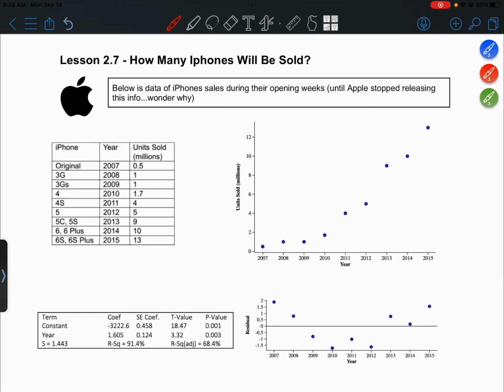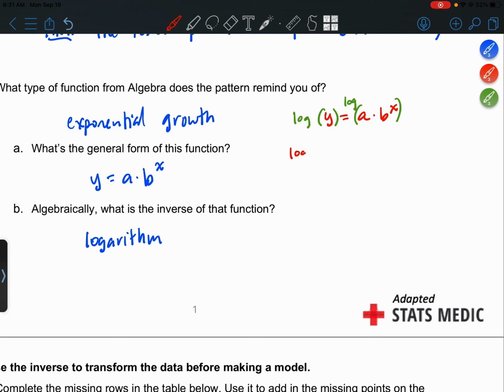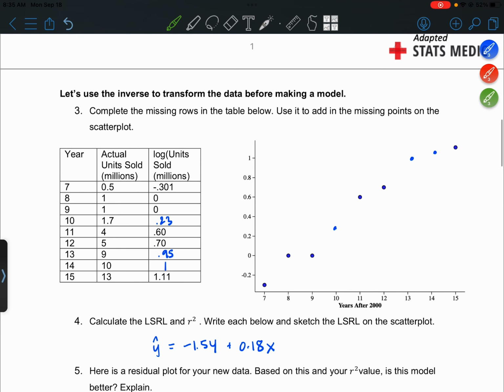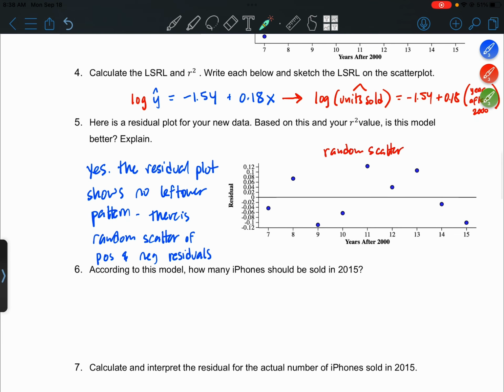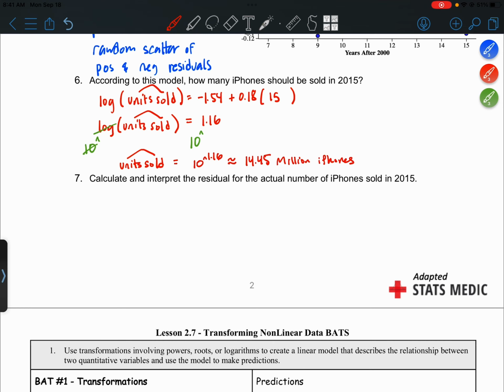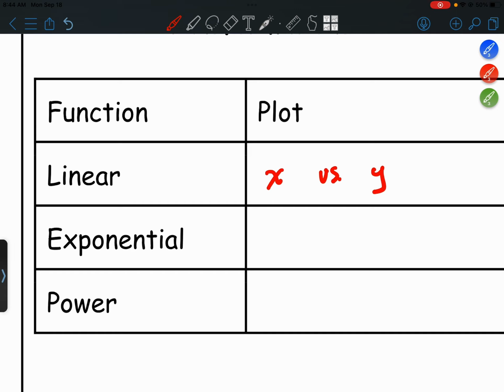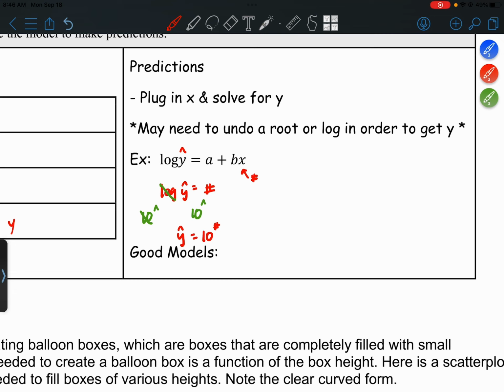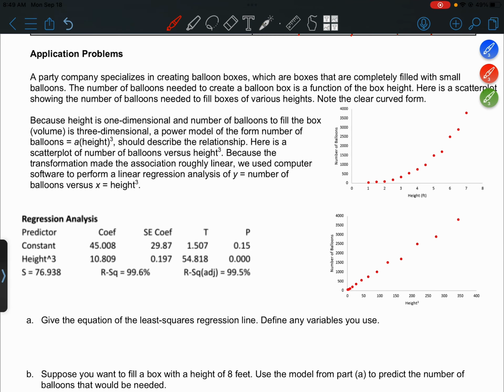Lesson 2.7 debrief & important ideas